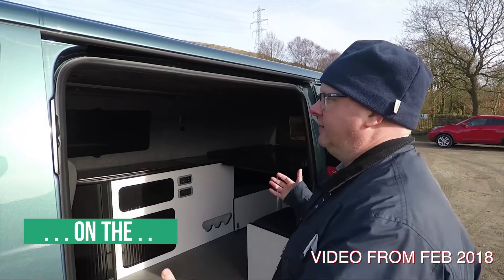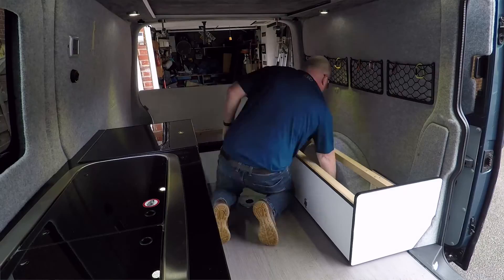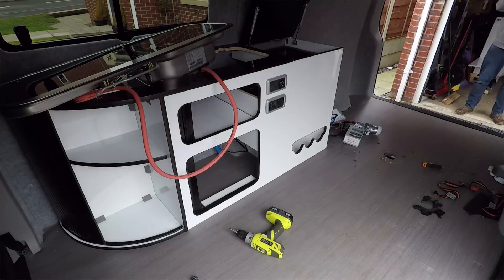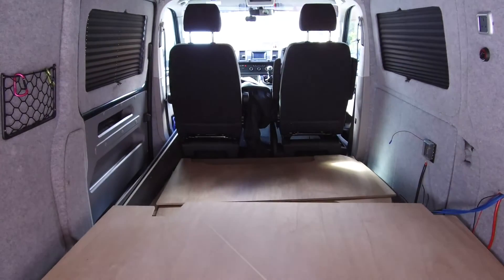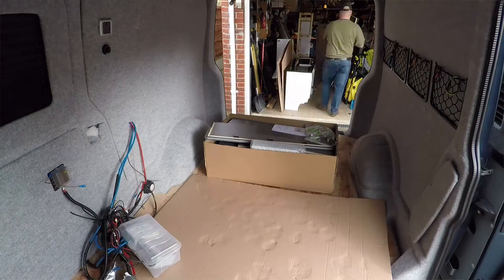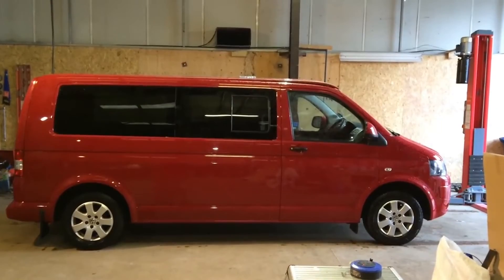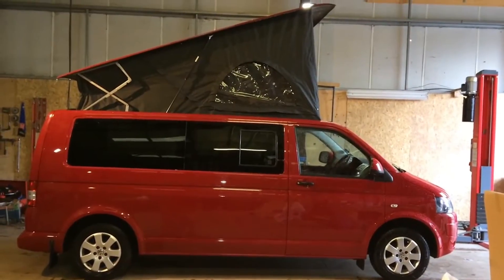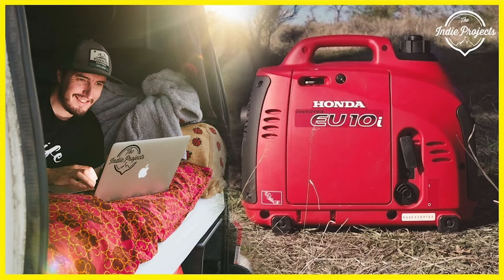VW T6 Campervan teardown - Ready for the new Interior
**From our CamperBuild Series recorded in Feb 2018**

I started the re-conversion this week by removing everything and ended up finding a few more faults to fix too. I picked up the new furniture kit and will be fitting new new 12mm ply floor and alto floor covering this weekend.

Watch out for next weeks episode as things end up being full of snow and all sorts of things end up not going to plan.

We are John & Mandy, and sometimes Cooper too. We travel, mostly in our campervan, to explore new sights and eat great food. Our videos will mostly cover our travels or campervan maintenance.